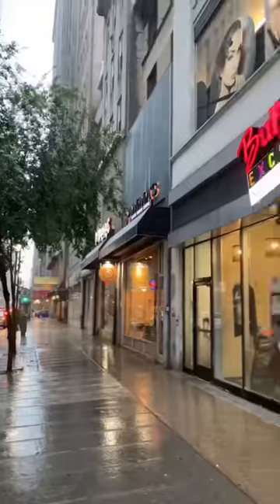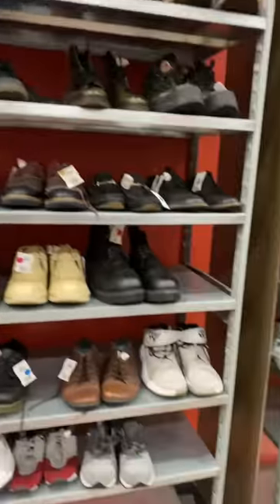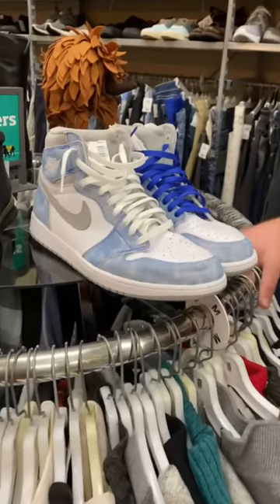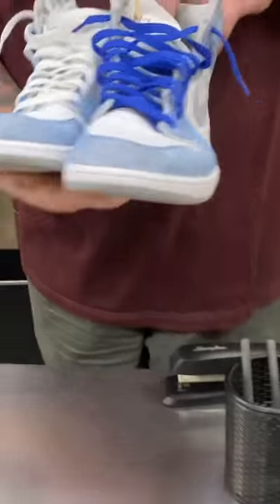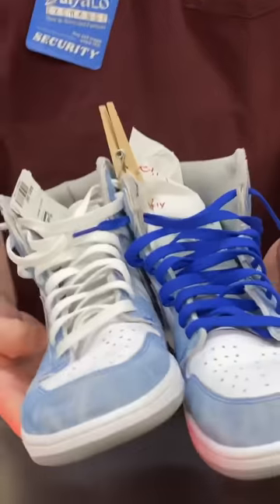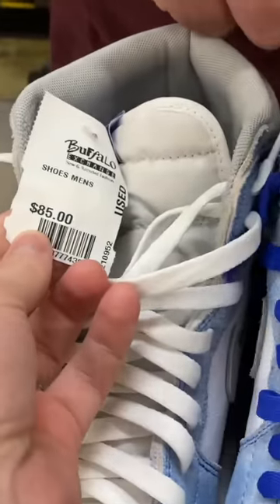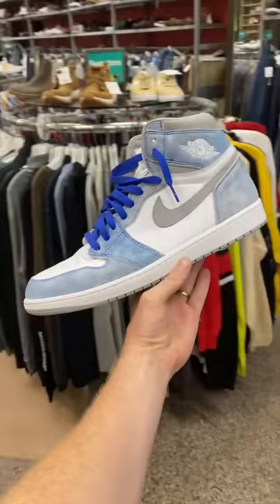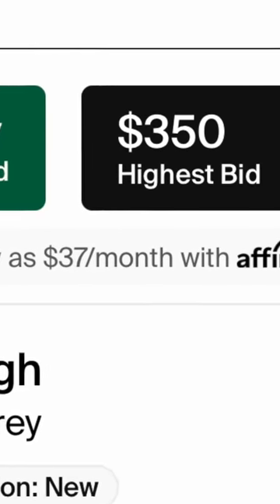I Found Jordan 1s at the Thrift Store!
Seth Fowler
141-I Rte 130 S,
# 383